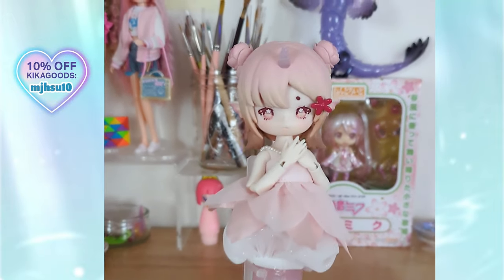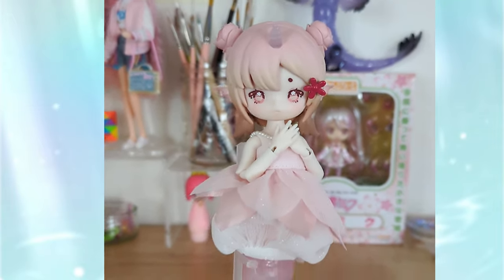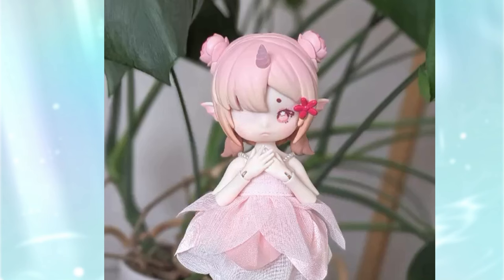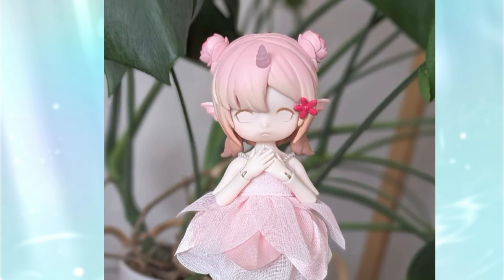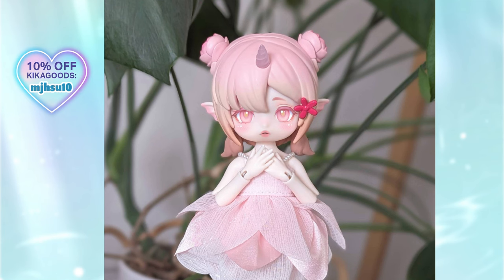BJD Doll Repaint Plan - Pink Mermaid Doll from Kika Goods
Hello!
In this video, I show you how I make a digital mockup of my Antu Tidal Secret Language Mermaid BJD Doll. I plan all my custom bjd doll repaints using Procreate on iPad.
I start with a photo of the bjd doll, then paint over the face in Procreate!
I print this out and use it as a plan when I am repainting my dolls.

This Antu Tidal Secret Language Mermaid BJD Doll  is from  @kikagoods  !

My channel is about customizing dolls. I cover unboxing, doll repaint (aka faceup) and drawing.

BJD SUPPLY LIST